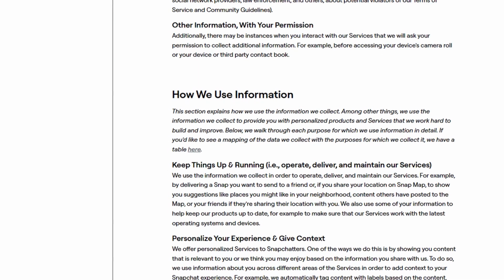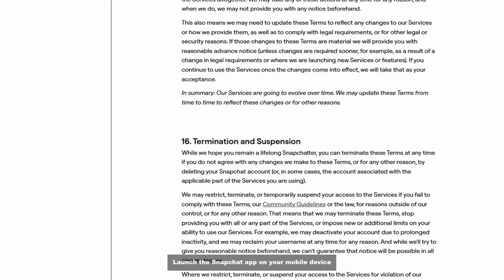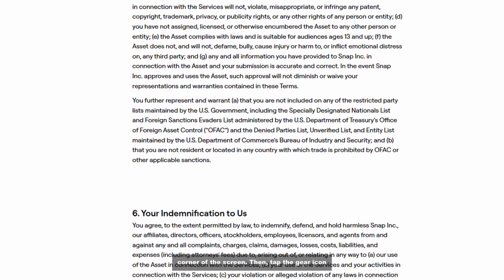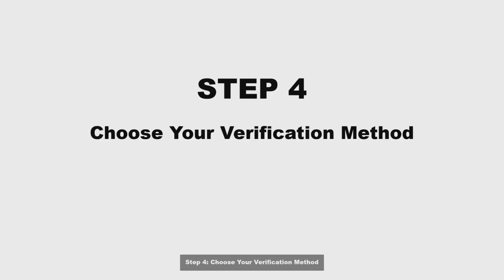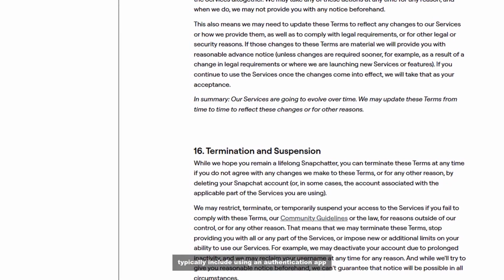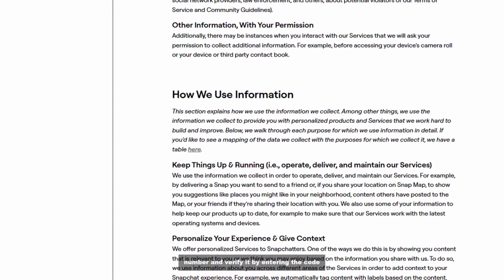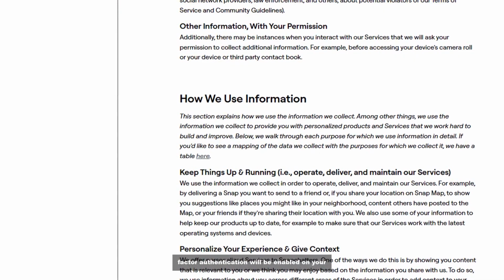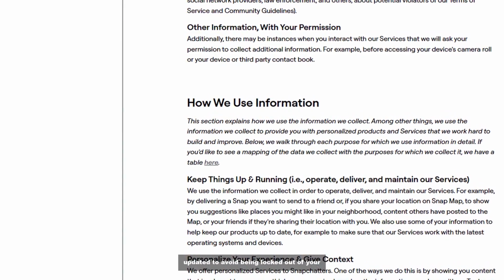How To Enable Two Factor Authentication On Snapchat 2025 (2026)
In this video, we will show you how to enable two factor authentication on Snapchat 2025. Protect your account with this essential security feature and learn how to set it up step by step.